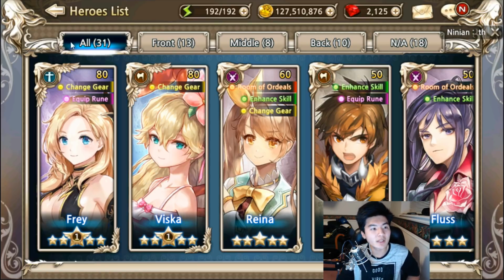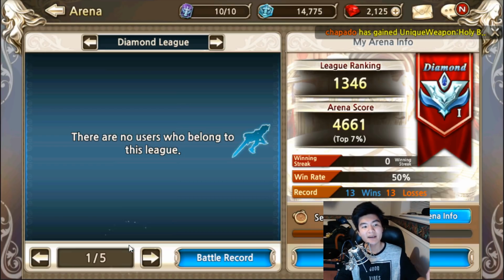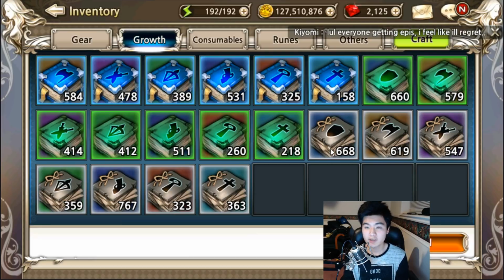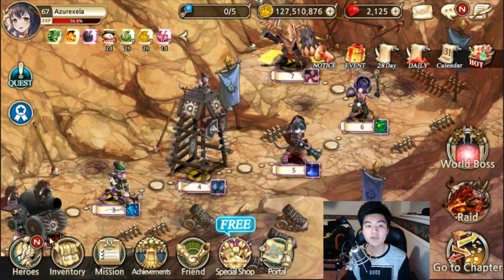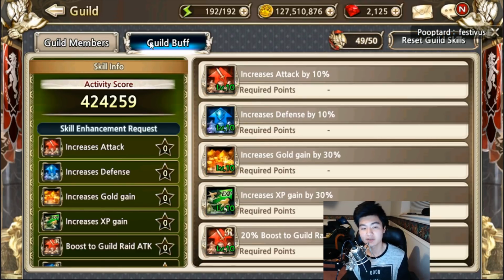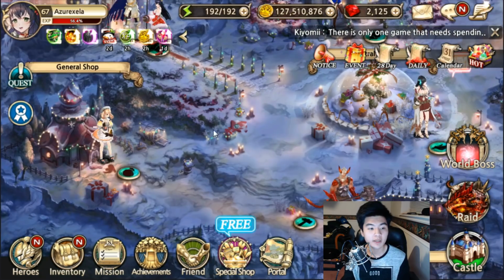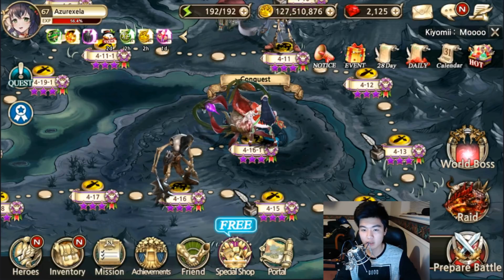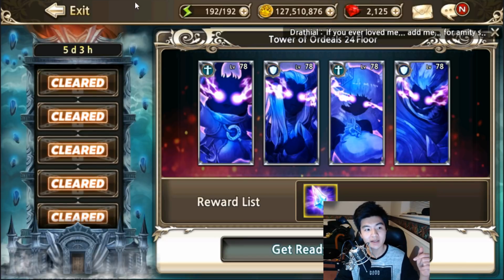CG for King's Raid: Tips/Tricks/Information for Beginners!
CG stands for Complete Guide. This is the first episode of the series I'll be working on. It'd be nice to receive some feedback from the community on what I can do better on the future videos when I talk about the advanced stuff.
Side note- I'm super excited to start making videos on this game! I also can't wait to stream this game.A question I know I will be asked but yes. I am a whale to this game. I'm supporting the company as much as I can for making such a wonderful game.

IGN: Azurexela

Songs used in this video:
1. Embrace by apolP
2. Kimi no na wa - Nandemonaiya Mitsuha's version performed by Theishter
3. Angel Beats! Theme of SSS performed by Theishter
4. Brave Shine - Fate/stay night performed by Animenz